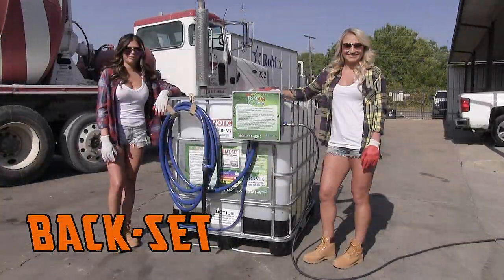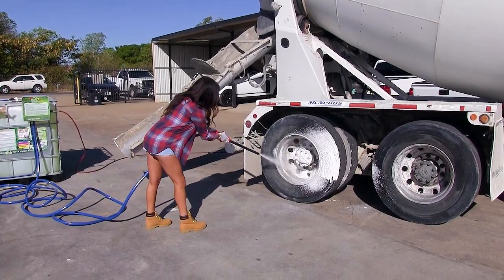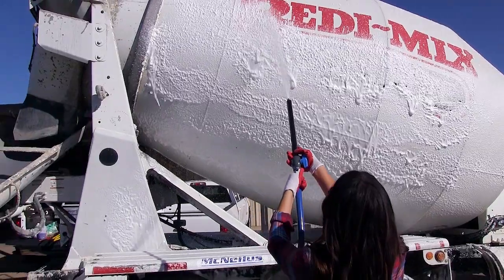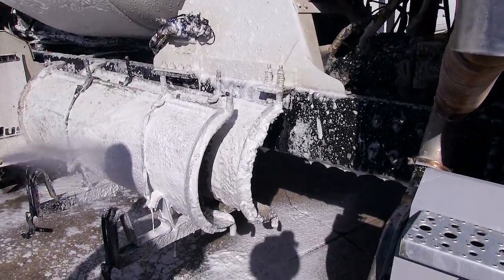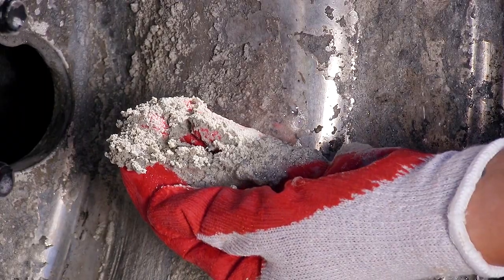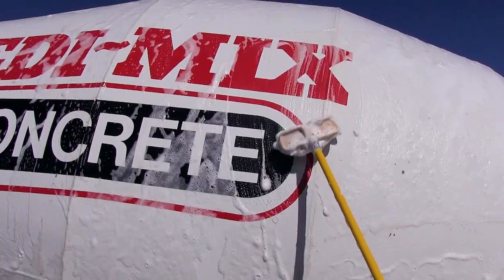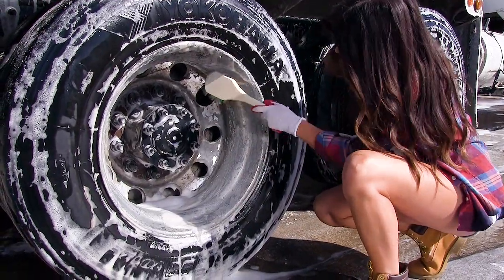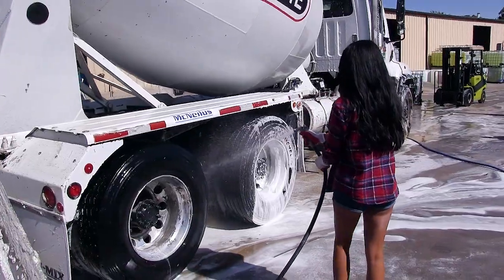RoMix Back-Set Molecular Cement Dissolver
RoMix Back-Set Molecular Cement Dissolver is an acid alternative with no fumes or odors.

This safe, but effective alternative is a newly developed concept in chemistry. Back-Set molecularly attacks the portland in cement, completely dissolving the hardened molecular structure back into rinsable mud!

This type of ionic exchange has never been used before in our industry.
RoMix Back-Set, this product is one of a kind!